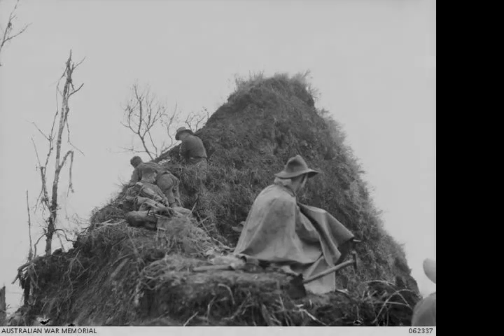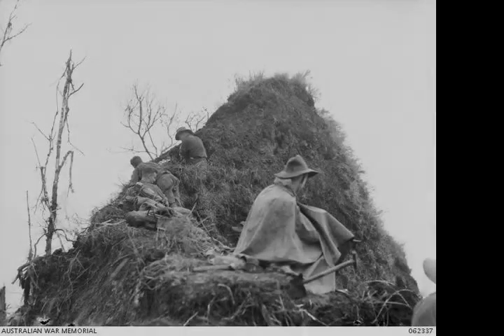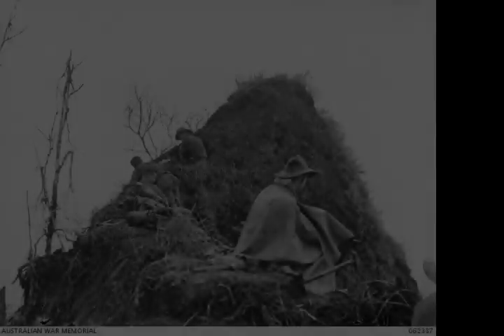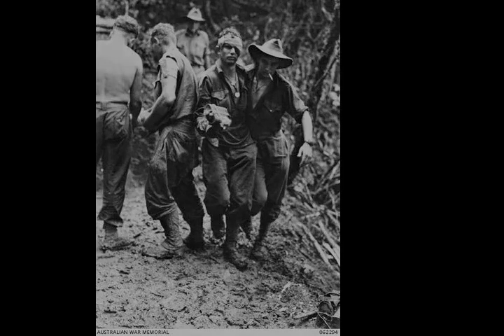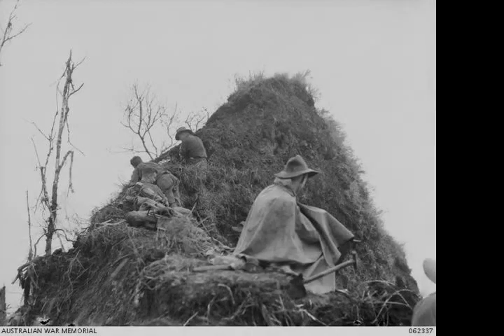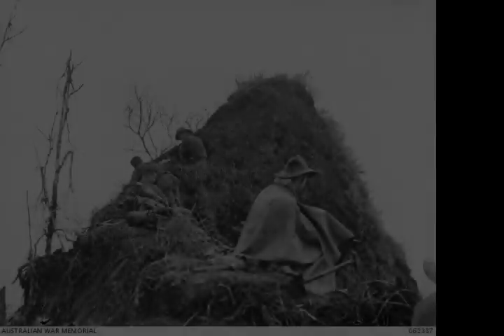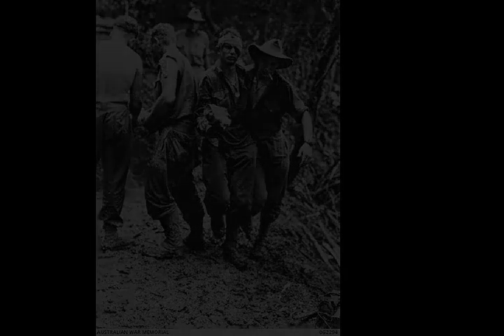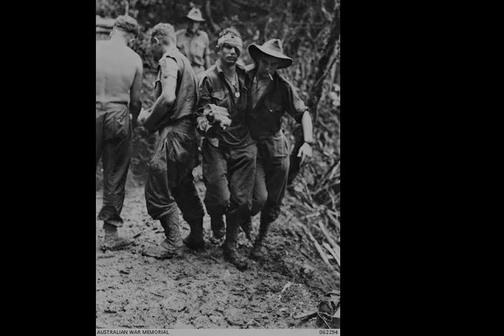Battle of The Pimple - Wikipedia article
Video summary:
The Battle of the Pimple was part of the Markham and Ramu Valley – Finisterre Range campaign, which consisted of a number of battles fought by Australian and Japanese troops in Papua New Guinea in World War II. Fought on 27 and 28 December 1943, the battle took place as the Australians advanced towards the Japanese strong hold around Shaggy Ridge, and was a preliminary phase in their eventual capture of that position in January 1944. Supported by artillery, mortars, machine guns and fighter-bomber aircraft, the assault was made across a narrow frontage, which was usually not much wider than a single section. Two companies of Australian infantry were committed to the attack, with one securing the initial crest, while the other exploited the position and secured several other smaller features throughout the two days of fighting. In the aftermath, Japanese artillery harassed the Australians holding the position, and subjected them to several counter-attacks, which were eventually defeated.